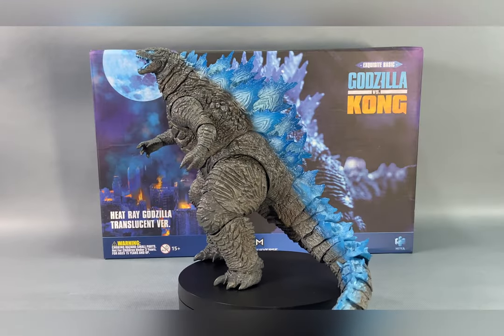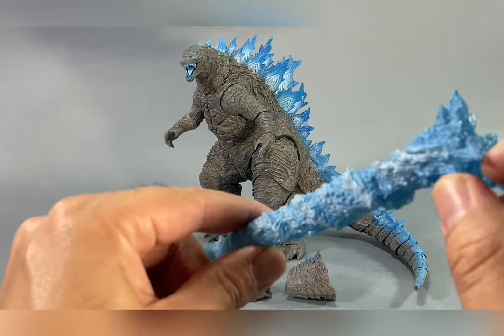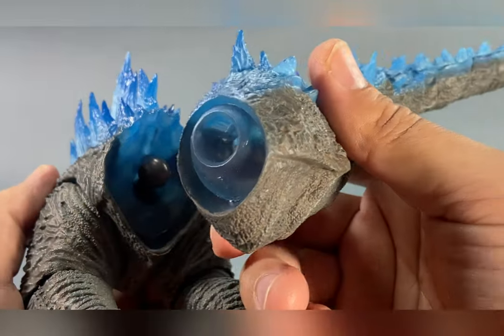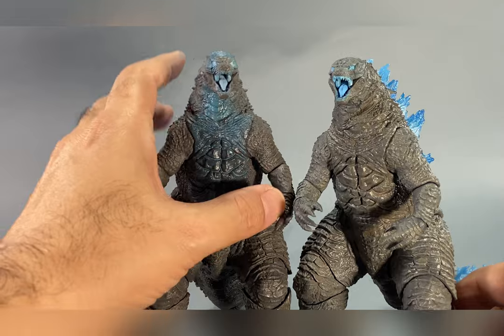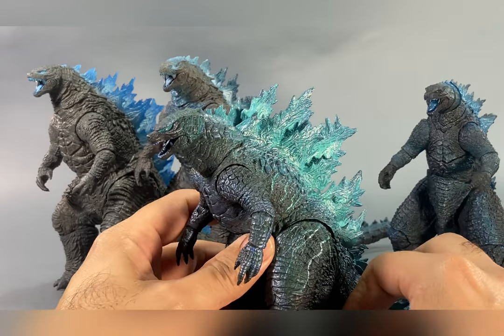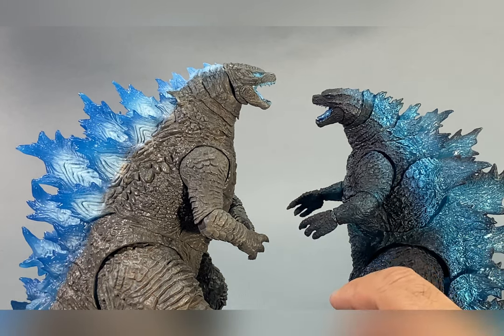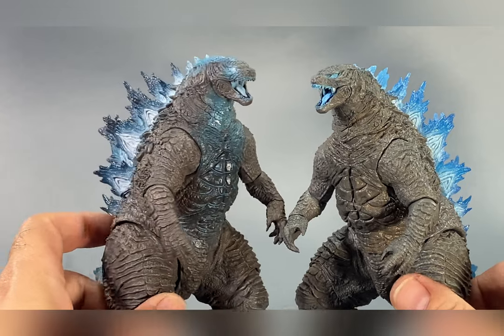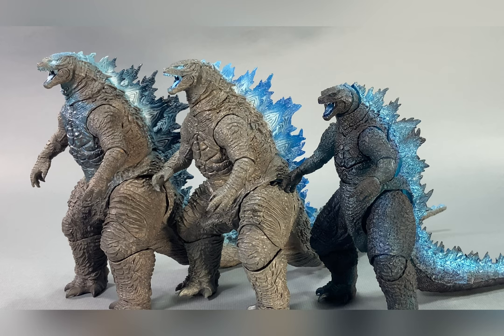Hiya Toys Exquisite Basic Heat Ray Godzilla Translucent Ver Figure Review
Figuremania-kowkis